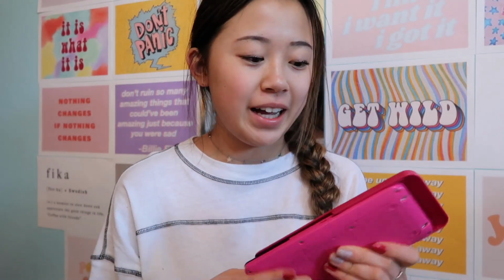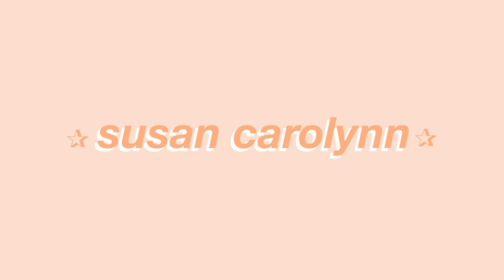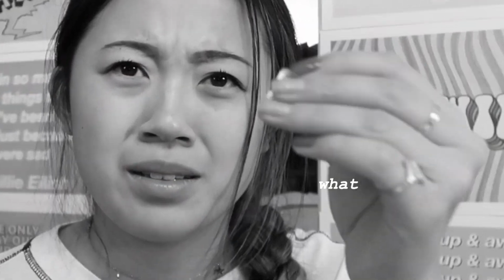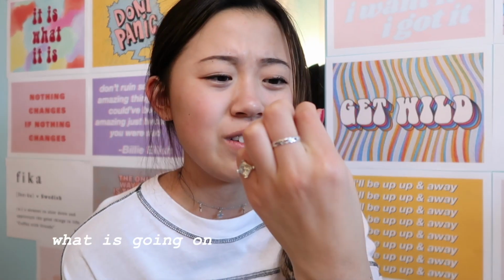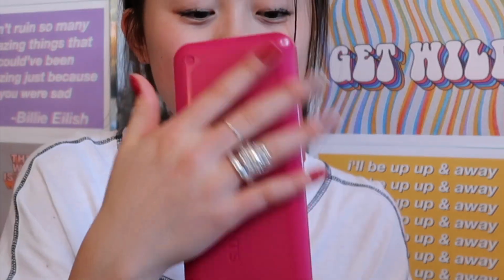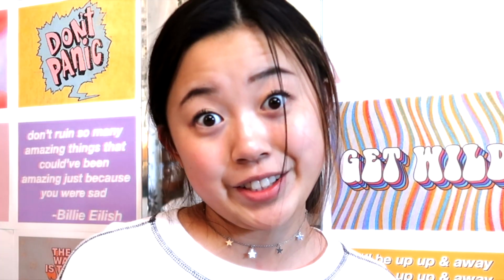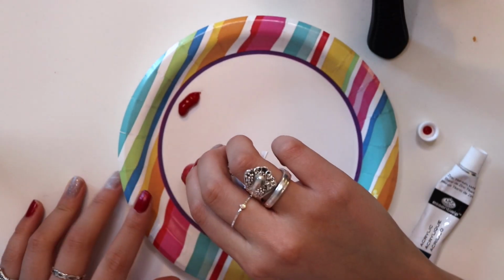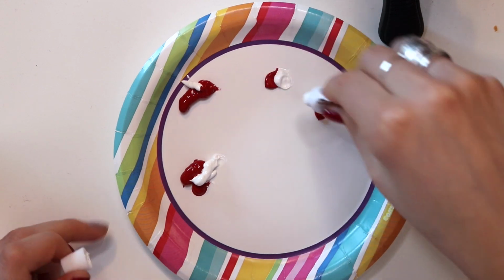painting my graphing calculator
yay back with another video! today I thought it would be fun to paint my graphing calculator instead of using it for homework! if you're bored I'd suggest doing this because it's quite fun! thanks for watching, give a thumbs up, and subscribe for more! ♥ u -susan

hi, what's up!! i'm susan, and welcome to my channel! i upload every other day, (hopefully) with a variety of content, featuring food, advice, style, vlogs, DIYs, and more! subscribe for more!